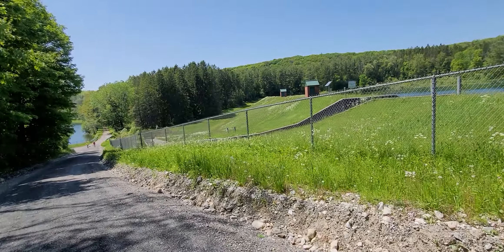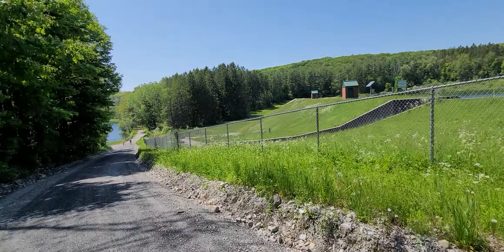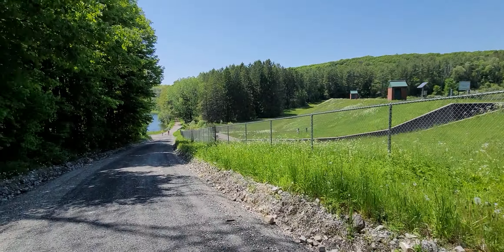Lenox Reservoir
Lenox Reservoir, 160 million gallons of drinking water for it's residents.  Lots of big bass in there!

Continuing our journey on the High Road Trail in Lenox.  We parked at Reservoir Road where the trail crosses with the choice of going North or South.  This section is Dunbar Road, relatively flat heading North where you can find some cellar holes and large old growth trees.  We headed for Richmond and Lenox Mountain. It is 1.8 miles one way to the Richmond Tower from here. A 1854 map shows Daniel Dunbar owned a farm on Dunbar Road at the intersection with Reservoir Road. The site on the corner was owned by Moses Dunbar Cook, Daniel's cousin. Maps and historical info provided by Tom Hoffman.  We were here also in the winter on snowshoes!

We are on Instagram TikTok Pinterest Twitter YouTube Meetup @hilltownhikers want to come along on these hikes?
and get notified of all the hikes every Friday, Saturday and Sunday year round!
A 501c3 Massachusetts Non-Profit Organization